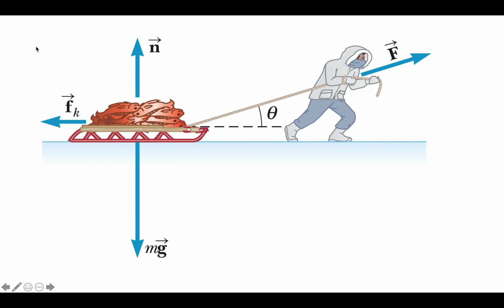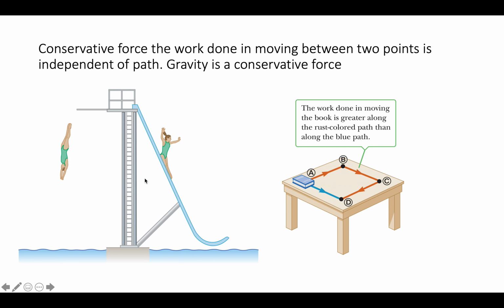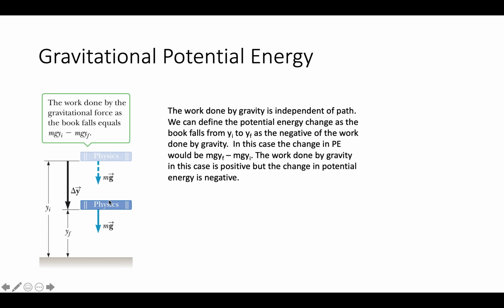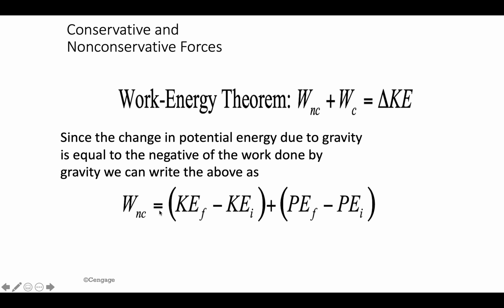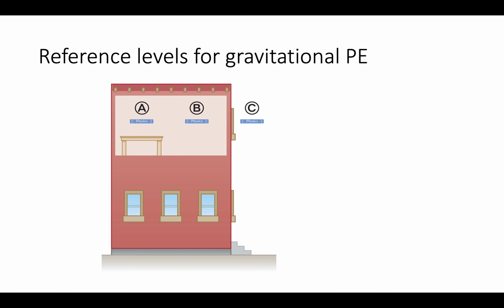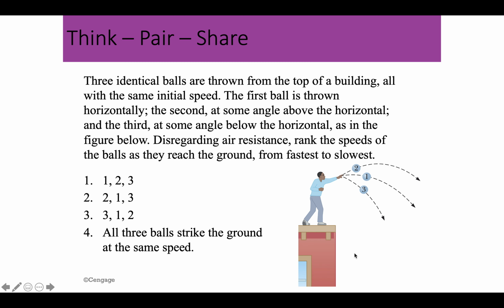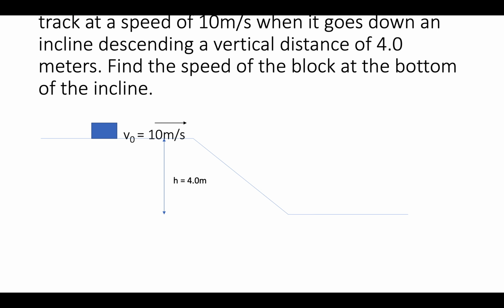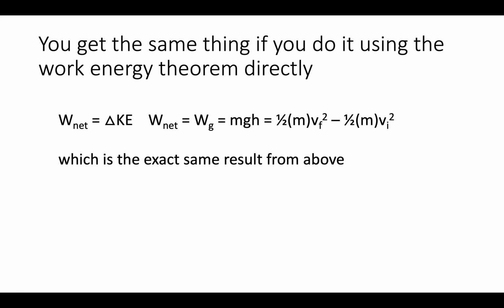Work and Energy Screencast 2